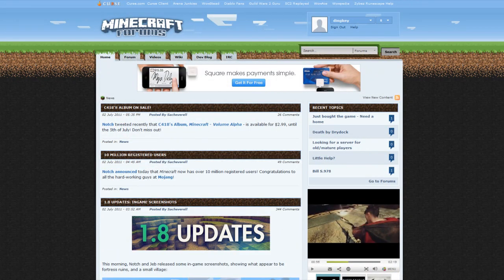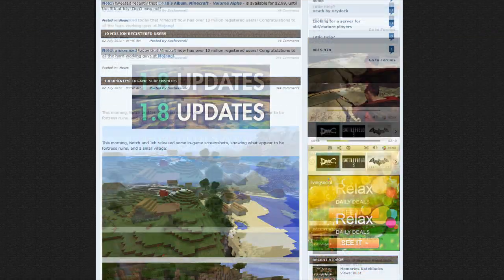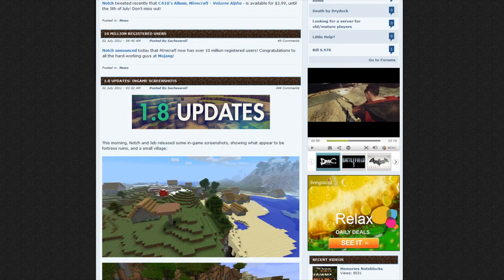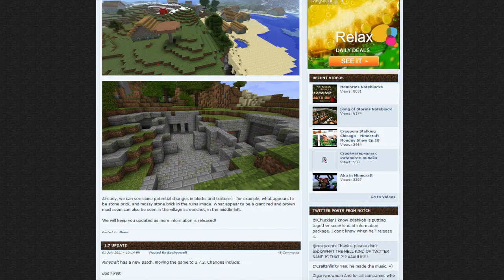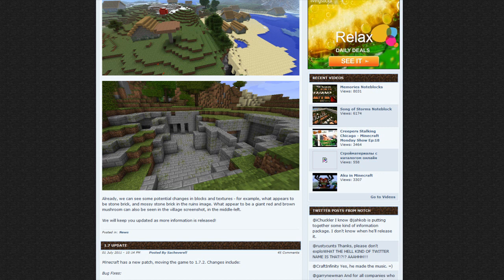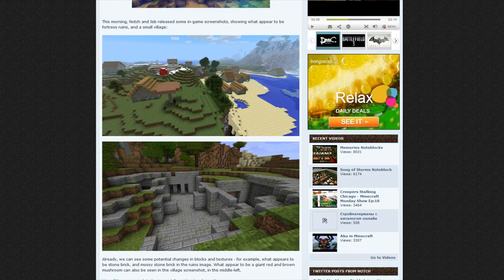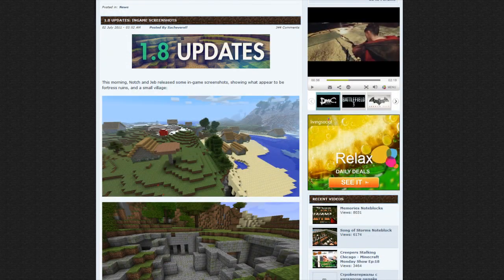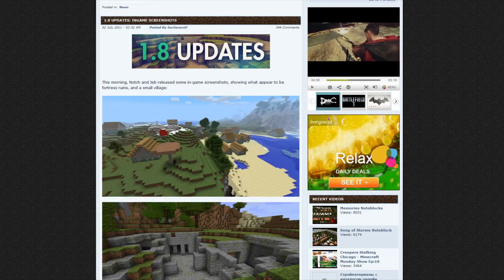Minecraft: 1.8 Update Screenshots and Information!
Yesterday morning, July 2, Notch and Jeb released some in-game screenshots, showing what appear to be fortress ruins, and a small village.

Already, we can see some potential changes in blocks and textures - for example, what appears to be stone brick, and mossy stone brick in the ruins image. What appear to be a giant red and brown mushroom can also be seen in the village screenshot, in the middle-left.

We will keep you updated as more information is released! •